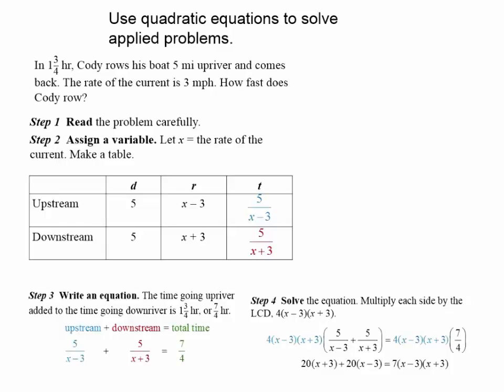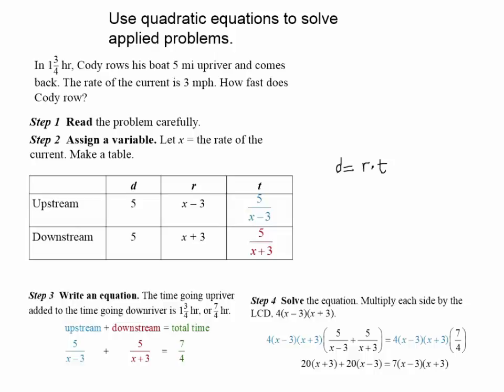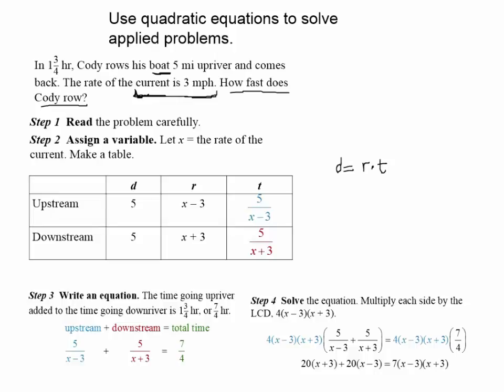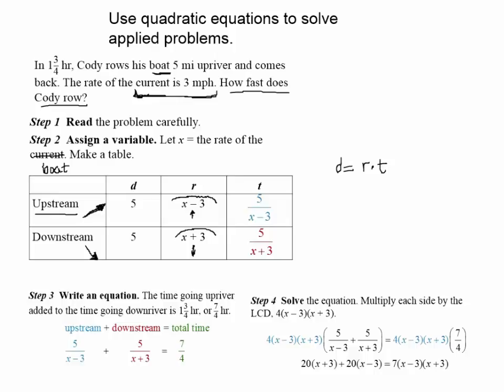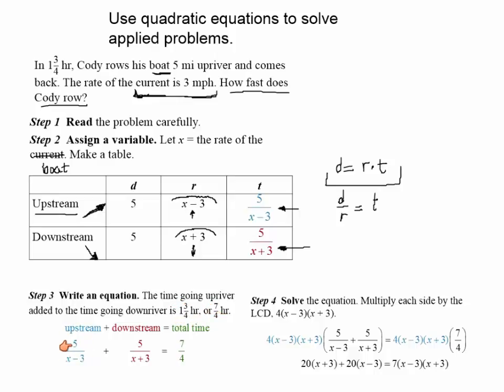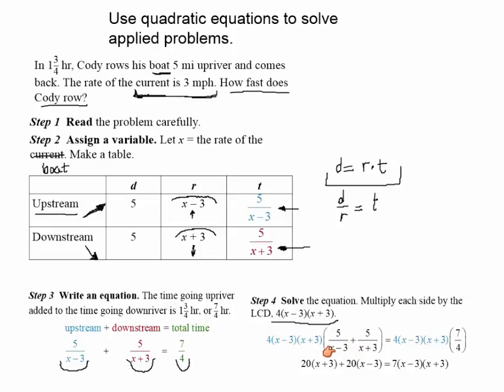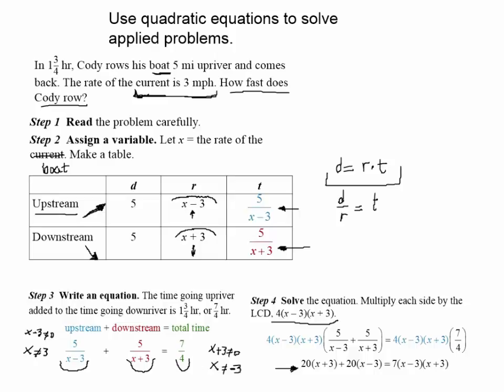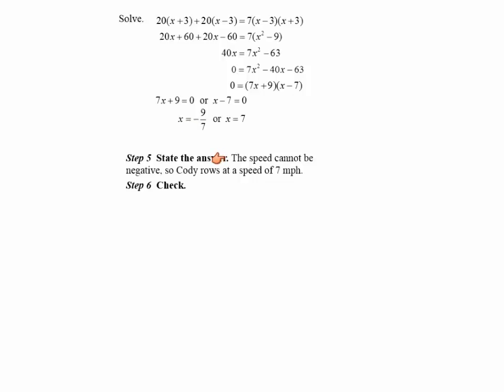Use quadratic equations to solve applied problems - DRT